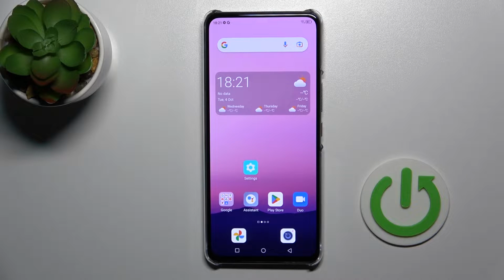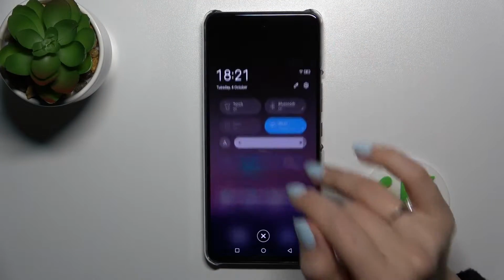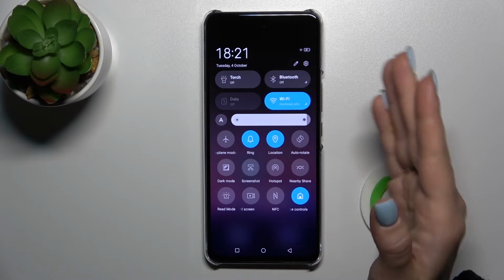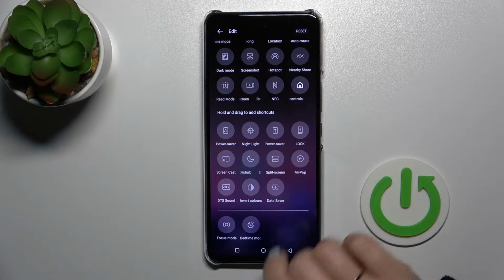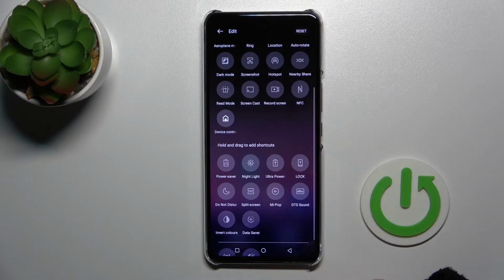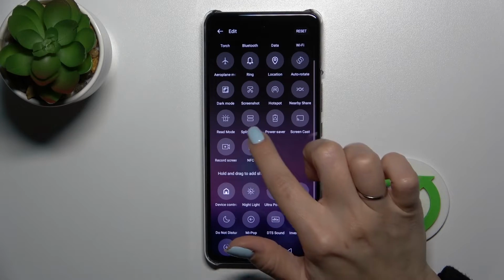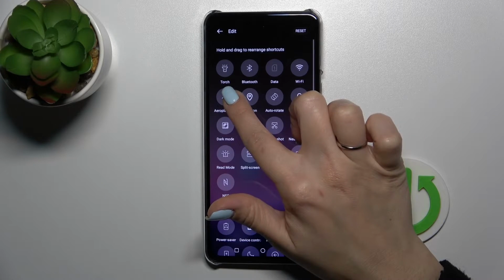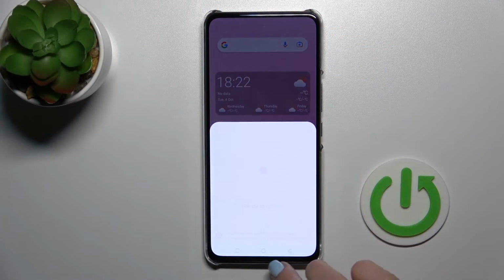How to Edit Notification Panel Shortcuts in ZTE Axon 30 5G?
If you are looking for more info about ZTE Axon 30 5G:
Notification Panel Shortcut is a place where you will find shortcuts to the most important phone functions such as WiFi network, cellular data, Auto Rotate Screen or Bluetooth. In this video we show you how to personalize these shortcuts and change them places.

How to Manage Notification Panel Shortcuts in ZTE Axon 30 5G? How to Set Up Notification Panel Shortcuts in ZTE Axon 30 5G? How to Change Notification Panel Shortcuts in ZTE Axon 30 5G?